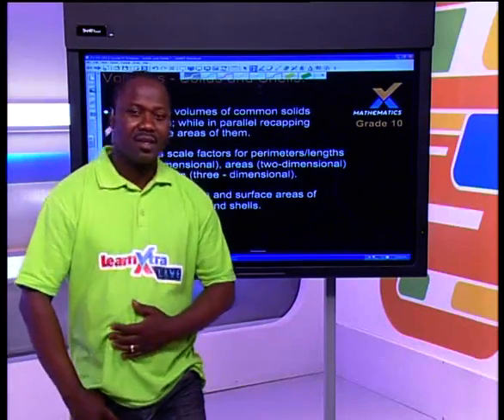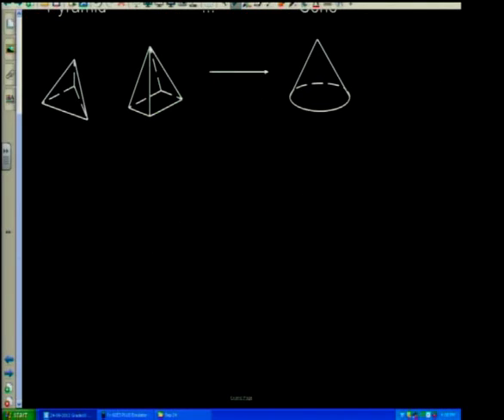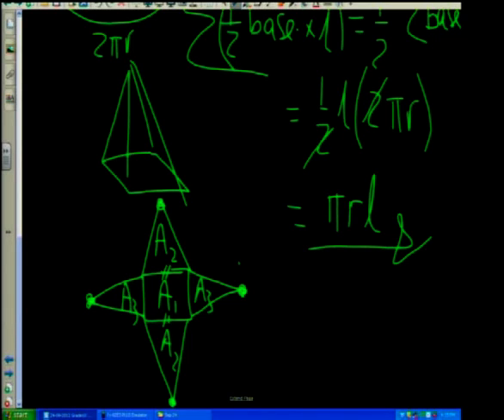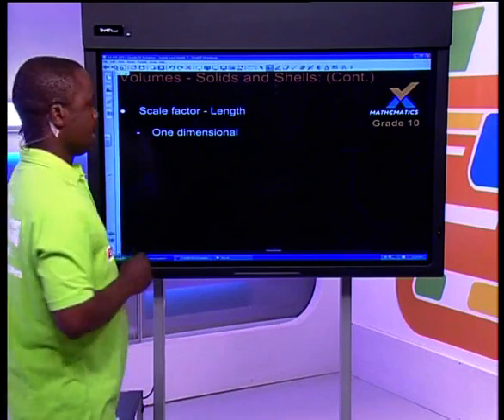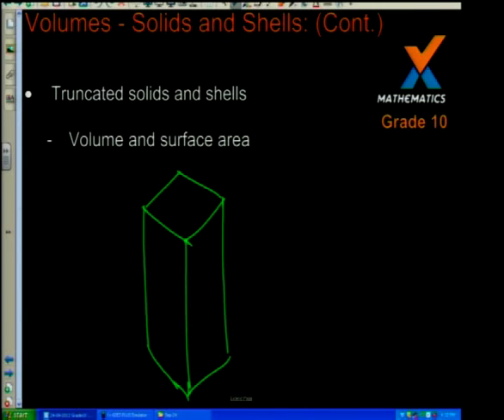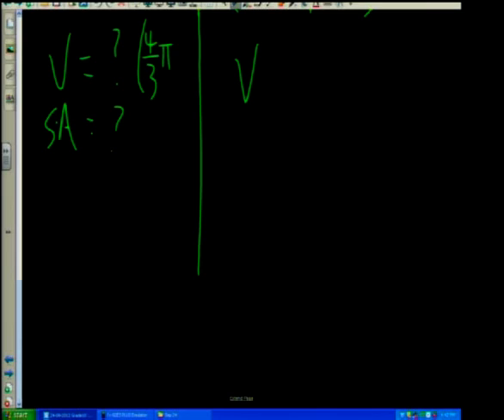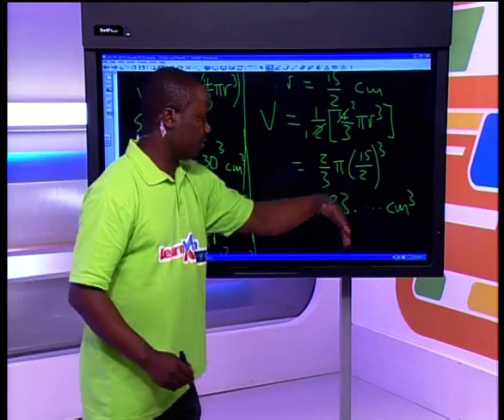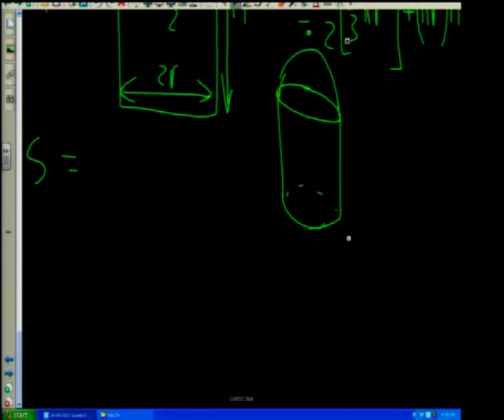Show 28: Mensuration II